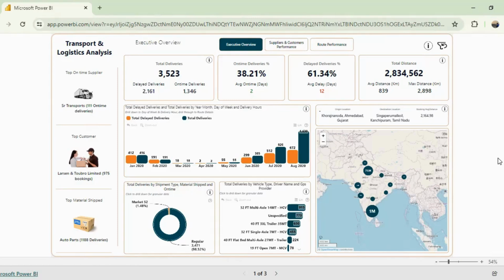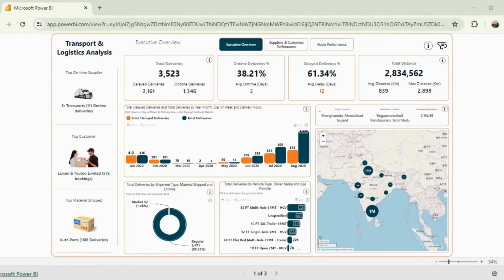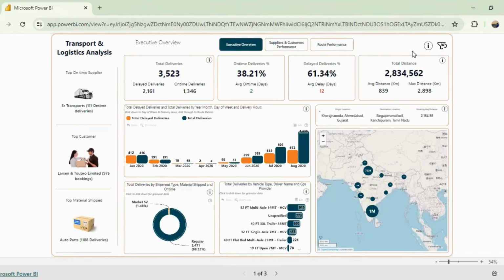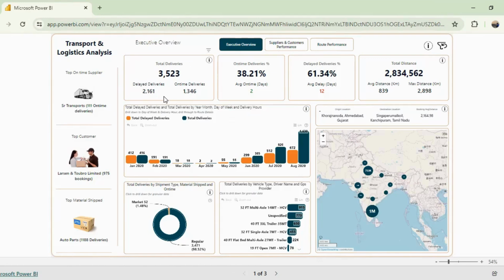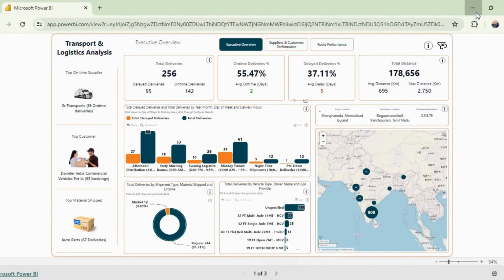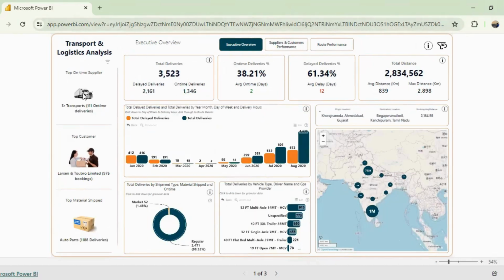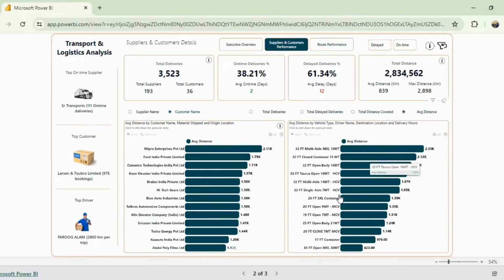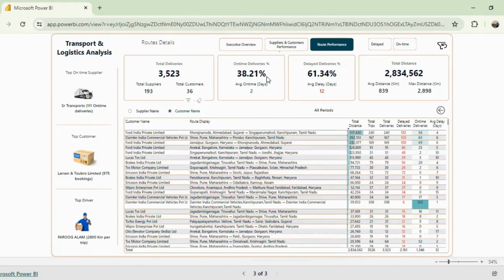Lean How to Create Transport and Logistic Analysis using Power BI in 10 Mins || Power BI Tutorial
Welcome to this comprehensive Power BI tutorial where you’ll learn how to create insightful and interactive Transport and Logistics analysis in just 10 minutes! 🚚📊 Whether you're new to Power BI or looking to enhance your skills, this video will guide you step-by-step in building a powerful and data-driven report to help streamline transport and logistics decision-making processes.

In this tutorial, we’ll cover:

An overview of Power BI and why it’s an essential tool for data analysis, especially in industries like transportation and logistics.

🔹 Data Preparation
Learn how to import and prepare your transport and logistics data into Power BI, ensuring it’s clean and ready for analysis.

🔹 Building the Transport Dashboard
Step-by-step instructions on how to create visually engaging and easy-to-understand dashboards that highlight key performance indicators (KPIs) in the logistics sector such as delivery times, costs, fleet management, and more!

🔹 Creating Interactive Visuals
We’ll explore the use of interactive charts, graphs, and maps that let you dive deeper into your data, empowering you to make better business decisions based on real-time insights.

🔹 Data Filtering and Analysis
Learn how to apply filters and drill down into your data to analyze trends, identify bottlenecks, and improve operational efficiency in transportation.

🔹 Design Tips
Understand how to optimize the design of your Power BI reports for clarity and ease of use, ensuring stakeholders can quickly grasp the information.

🔹 Publishing and Sharing
Once your analysis is ready, we’ll show you how to publish your reports to the Power BI service and share them with your team, making collaboration effortless.

By the end of this tutorial, you’ll have a fully functional Transport and Logistics analysis dashboard in Power BI that’s perfect for tracking performance, optimizing routes, and making data-driven decisions.

A basic understanding of Power BI (ideal, but not required!)

Sample transport and logistics data (we’ll walk you through how to set it up)

Whether you're a logistics manager, data analyst, or business intelligence enthusiast, this tutorial will help you leverage Power BI to transform your transport data into valuable insights. 🚀